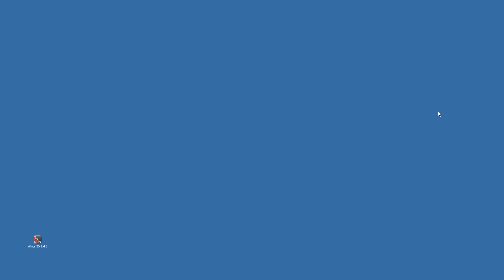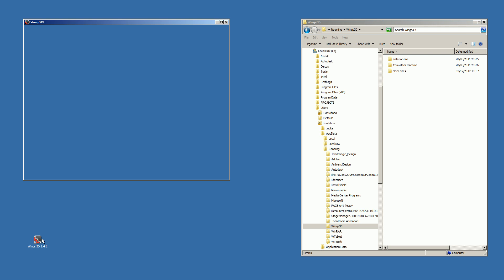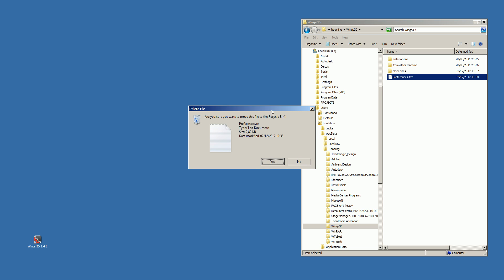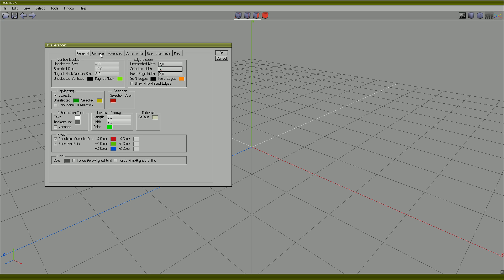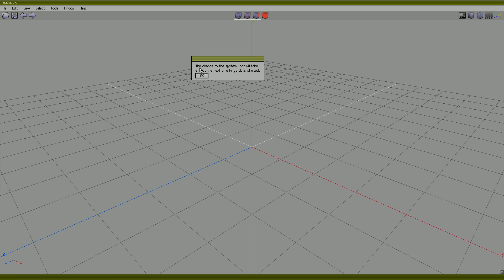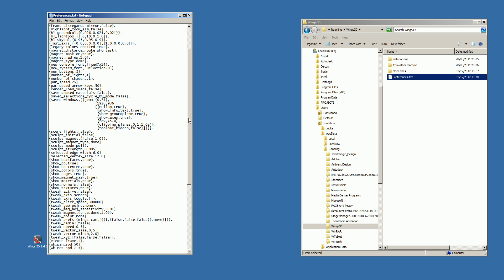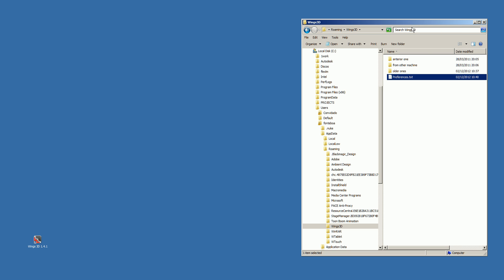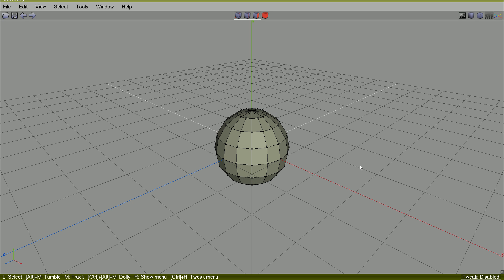001 Wings3D Intro: Preferences (2)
wings3d wings 3d box modelling cg tutorial video wings3dchannel